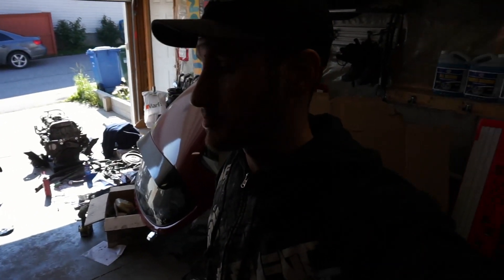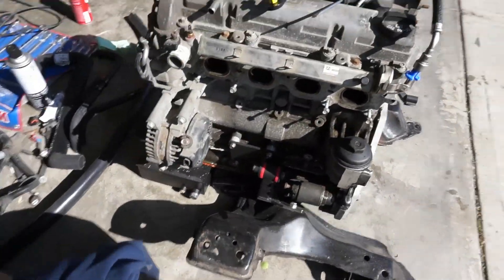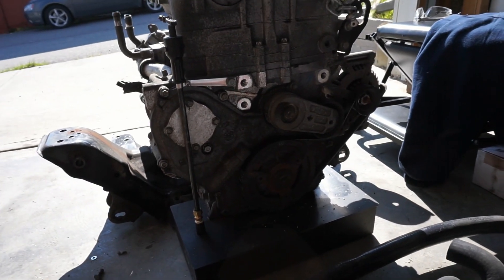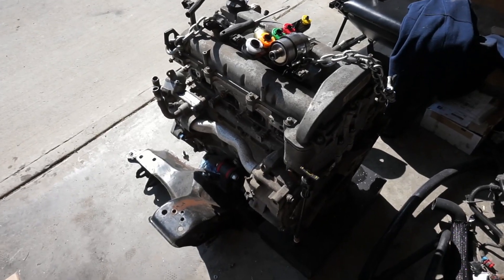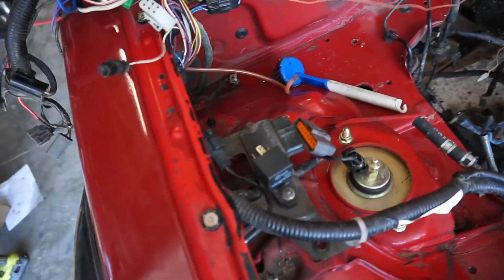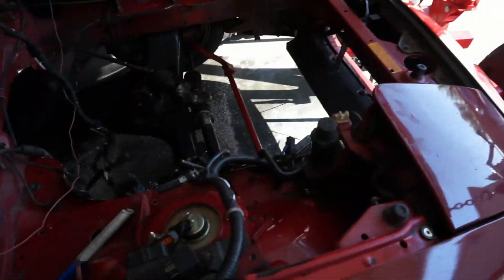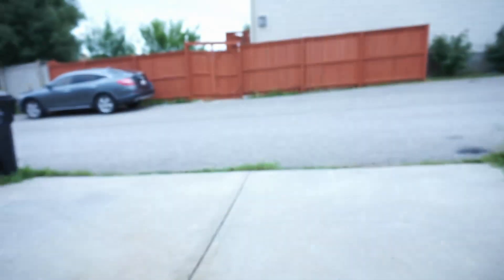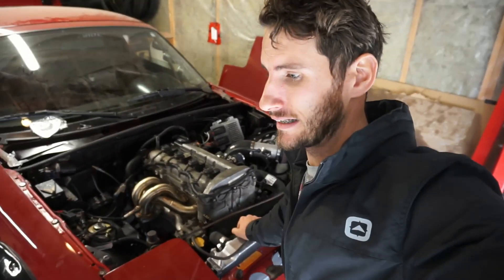Miata Build: Engine Swapped Miata... Not what was expected!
I end up revealing the engine I'm putting into my Miata!
It's definitely going to make some people scratch their heads.

Can't wait to see what this thing is like on the road! _________________________________________
I'm a car enthusiast / hobby mechanic from Calgary, Canada who has had a passion for working on cars since I was 15. After having my motor blow in my first 94 Subaru WRX, I was hooked and have had dirty finger nails ever since.